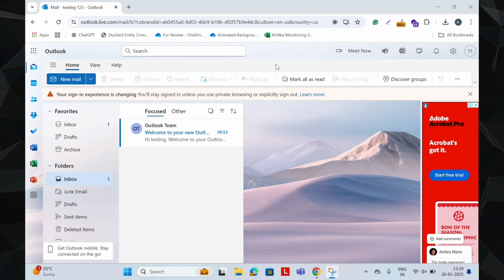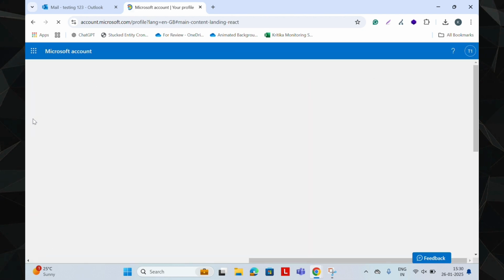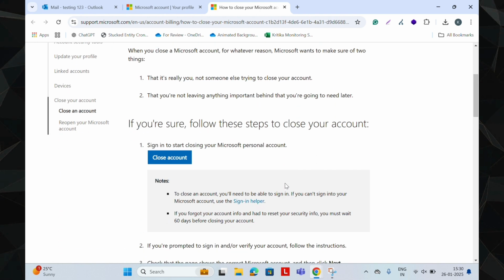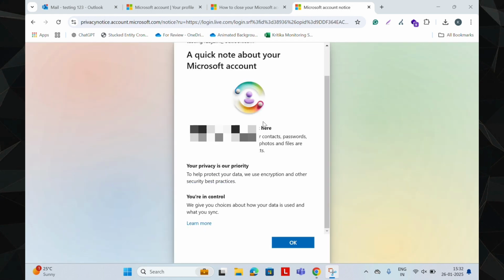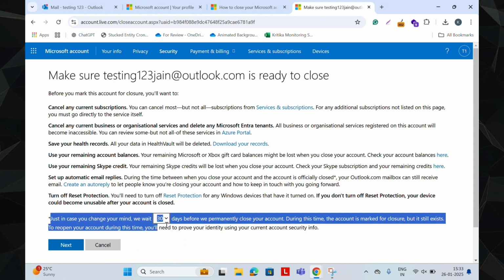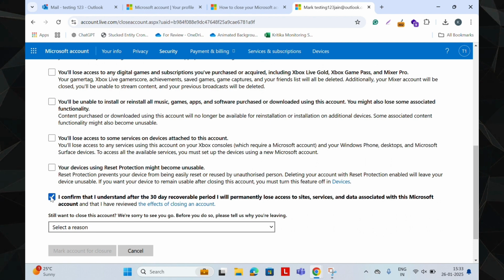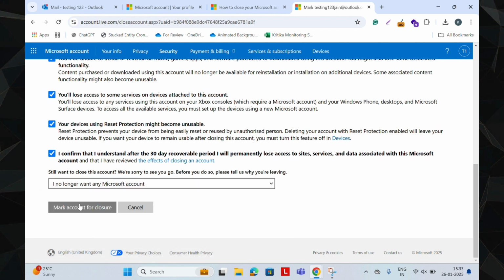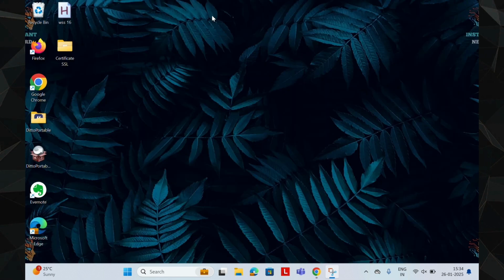How to Permanently Delete Your Outlook Account | Complete Latest Guide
Ready to move on from Outlook? Whether you're simplifying your digital life, switching email providers, or just starting fresh, this video shows you how to permanently delete your Outlook account in 2025, the right way.

In this easy-to-follow step-by-step guide, you'll learn how to securely close your Outlook (Microsoft) account while protecting your personal data and linked services. We'll walk you through every essential step so you won’t miss anything important.

What’s covered in this video:

How to back up your emails and contacts before deletion

How to remove devices and unlink connected accounts

How to disable subscriptions and manage billing info

How to request permanent account closure via Microsoft’s official process

What happens after deletion and your recovery window

This tutorial is designed to help you stay in control of your digital identity, with tips to ensure a smooth, hassle-free process. Whether you're using Outlook for personal or professional communication, understanding how to fully close your account is an empowering step.

Important: Deleting an Outlook account also impacts other Microsoft services like OneDrive, Xbox, Skype, and Office. We’ll guide you on how to handle these linked services before proceeding.

Stay informed, stay safe, and take charge of your online presence with confidence.